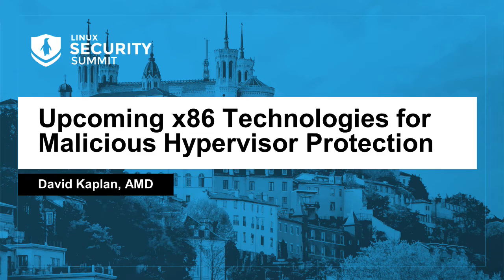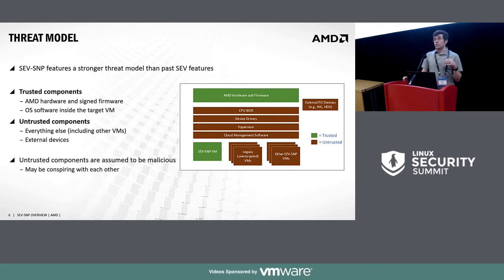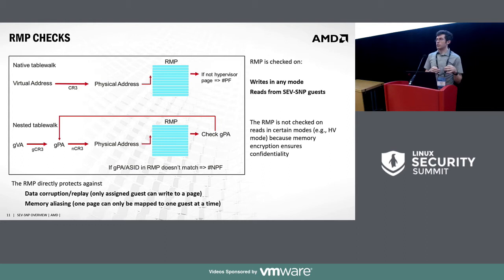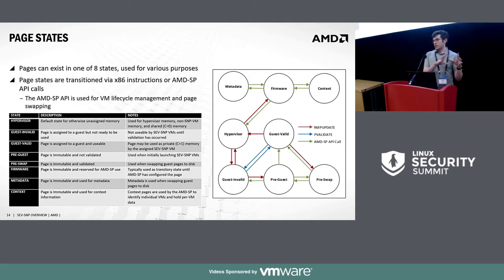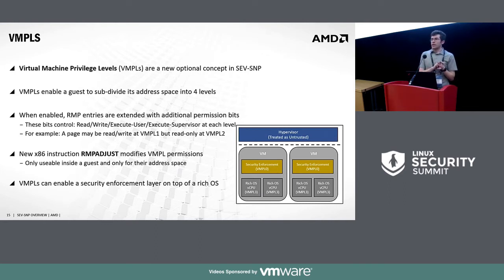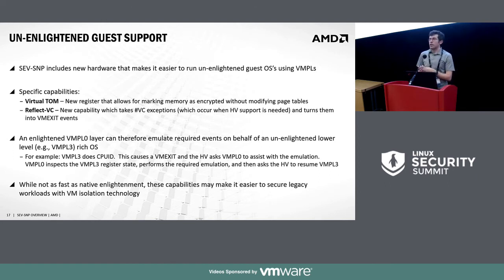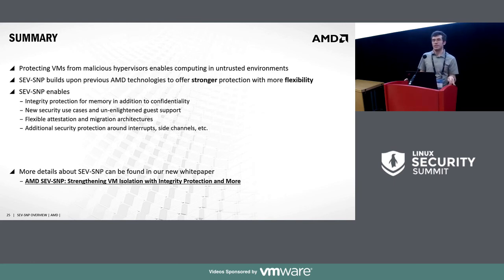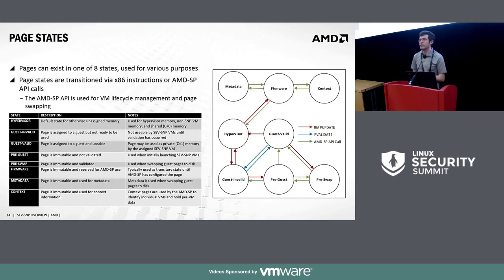Upcoming x86 Technologies for Malicious Hypervisor Protection - David Kaplan, AMD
Forum 1

Speakers: David Kaplan
This talk will introduce AMD SEV-SNP (Secure Nested Paging), the next generation of AMD’s x86 virtualization isolation technology. Building upon the existing AMD SEV and AMD SEV-ES features released in 2017, SEV-SNP provides additional hardware security that is designed to protect VMs from malicious hypervisors. SEV-SNP adds new memory integrity protection, new use models, and more flexibility in attestation and VM management when working with protected VMs in hostile environments.

This talk will delve into the specific security that is provided by the SEV-SNP architecture, the stronger threat model that it supports, and the new hardware structures and x86 instructions being added to implement these protections. Finally, this talk will discuss the impacts of these changes to the open source ecosystem and identify areas where Linux may desire to take advantage of these new protections.